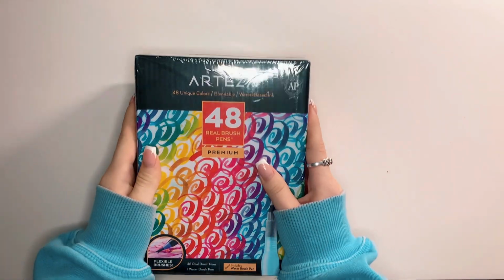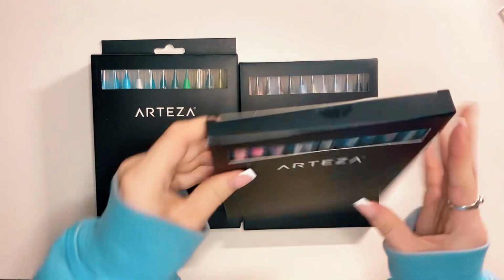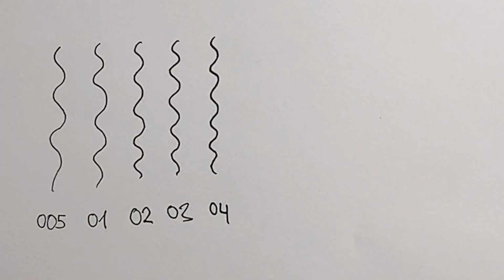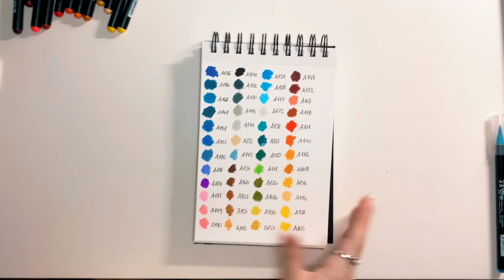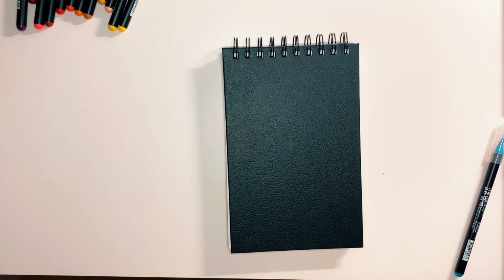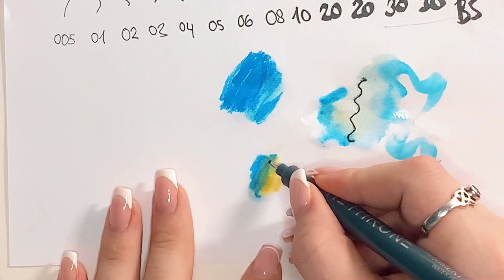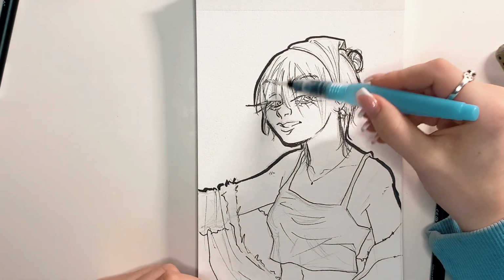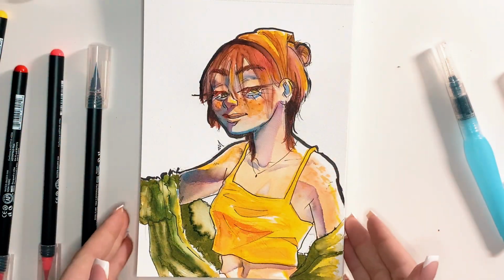Unbox with me! - Hethrone Pigment Liners & Arteza Water Brush Pens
Let’s unbox these new art materials that my boyfriend gifted me. I don’t have a lot of experience with Watercolors but here we go!

- Arteza Water Brush Pens
- Watercolor Paper: Canson (I couldn’t find a link but if you’re from Germany you should find it at: idee. Creativmarkt)

Music is from the YouTube library and the sound effects are from CapCut.